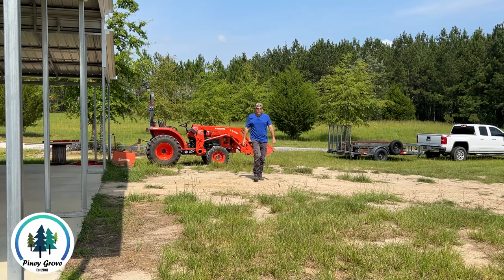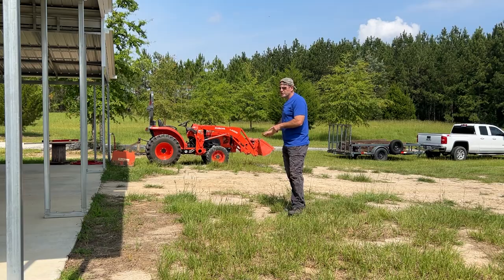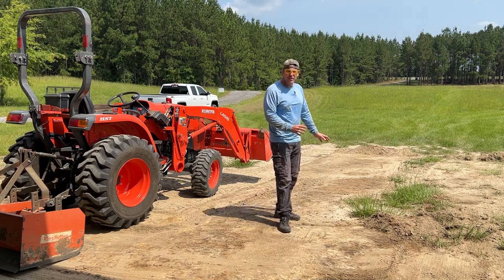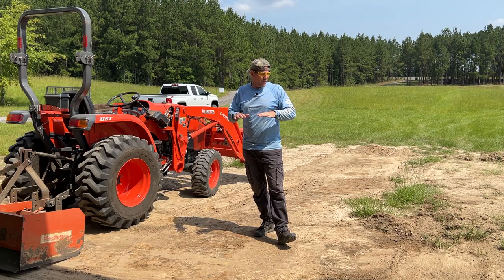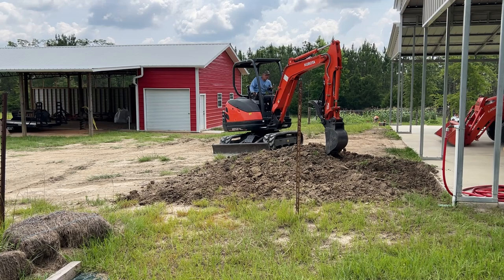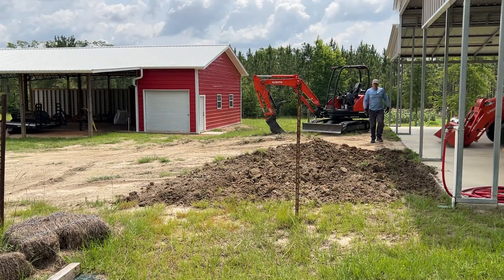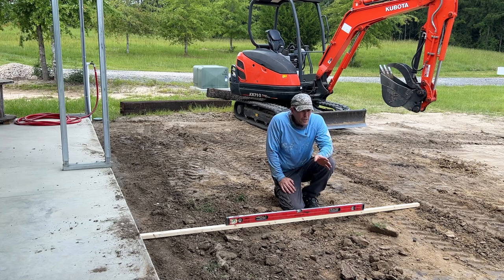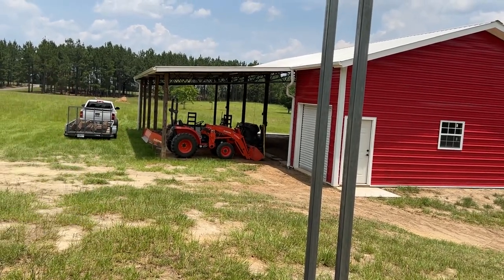How to Properly Prepare a Gravel Driveway to LAST!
How to grade for gravel driveway.  Kubota L2501 L3901 L3902 KX71 E204

Then enter this code at checkout:  VVMH5%OFF

Proven Industries Trailer Lock
Frost Free Hydrant
6’ Digging and Pry bar

Our Story:
journey!

Brad & Deb